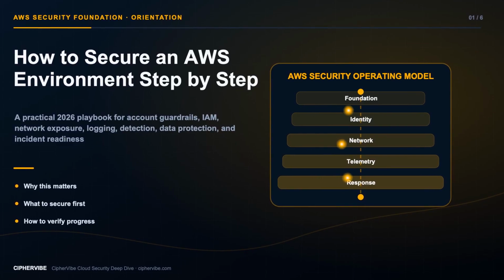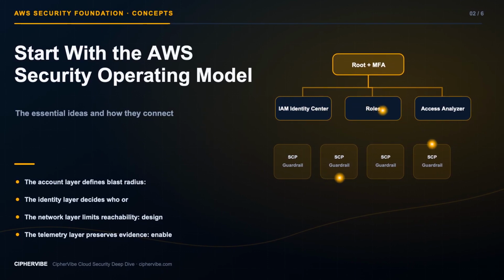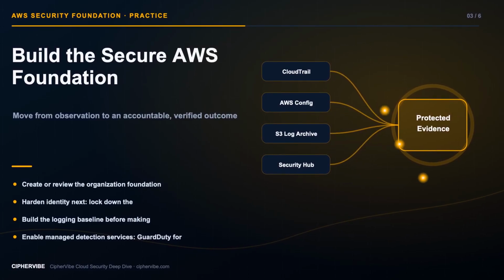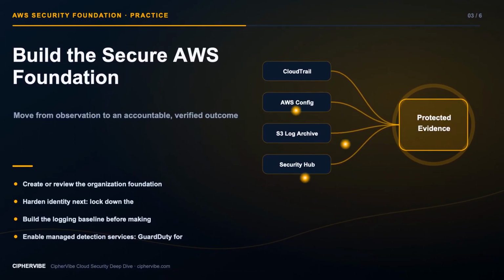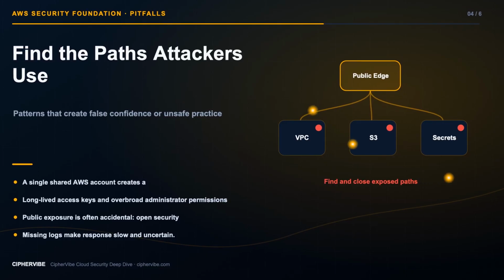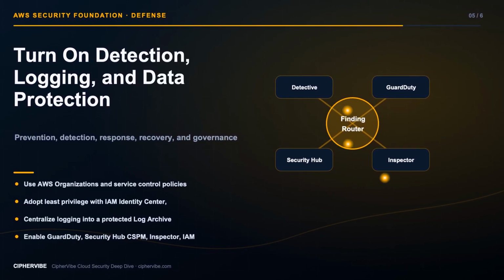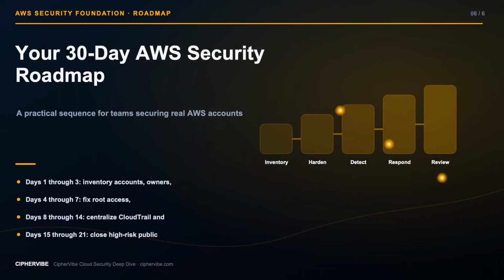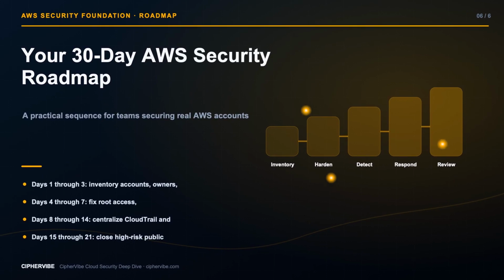How to Secure AWS: Step-by-Step Security Guide for 2026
Securing AWS is not one setting, one scanner, or one firewall rule. It is an operating model that joins account structure, identity, network boundaries, centralized logs, continuous detection, data protection, vulnerability management, and incident response. This guide turns the AWS Well-Architected Security Pillar and the AWS Security Reference Architecture into a practical checklist that security leaders, cloud engineers, and DevSecOps teams can use to harden an environment step by step.

Learn how to secure an AWS environment step by step in this CipherVibe cloud security guide. We cover the AWS account foundation, IAM hardening, public exposure reduction, centralized logging, GuardDuty, Security Hub, Inspector, IAM Access Analyzer, S3 protection, encryption, backups, and incident response.

You will learn:
• How to separate AWS accounts for management, security tooling, logs, and workloads
• How to harden root users, MFA, IAM Identity Center, roles, and access keys
• Why CloudTrail, AWS Config, and a protected Log Archive account matter
• How GuardDuty, Security Hub CSPM, Inspector, Access Analyzer, Detective, and Security Lake fit together
• How to reduce S3, network, load balancer, secrets, backup, and KMS exposure
• A practical 30-day AWS security roadmap for engineering and security teams

Chapters:

00:00 Series opening
00:05 How to Secure an AWS Environment Step by Step
01:35 Start With the AWS Security Operating Model
03:55 Build the Secure AWS Foundation
06:36 Find the Paths Attackers Use
08:55 Turn On Detection, Logging, and Data Protection
11:25 Your 30-Day AWS Security Roadmap
13:47 Visit ciphervibe.com

Primary AWS sources and further reading:
• AWS Well-Architected Framework — Security Pillar
• AWS Well-Architected Security Pillar — Foundations and design principles
• AWS Security Reference Architecture — Security services checklist
• AWS Security Reference Architecture — Security Tooling account
• AWS Security Reference Architecture — Log Archive account
• AWS CloudTrail — Security best practices
• Amazon S3 — Security best practices

Transparency:
This video uses an Ava synthetic narrator, original editorial writing, and original programmatically animated diagrams and thumbnail artwork. It does not imitate or represent the voice of a real person. Cloudsectech LLC retains editorial responsibility.

This content is general education, not legal, compliance, investment, or incident-response advice. Always validate controls in your own environment with proper authorization.